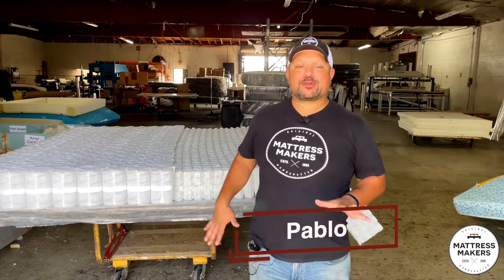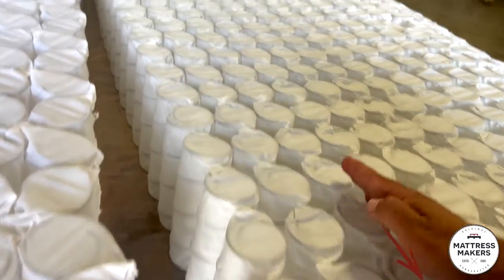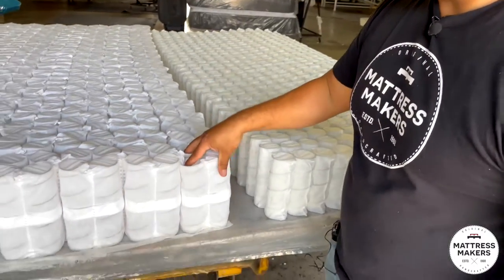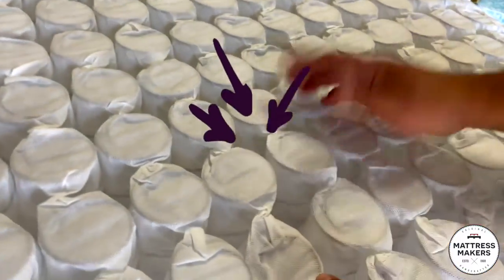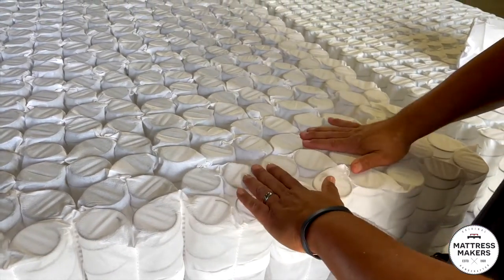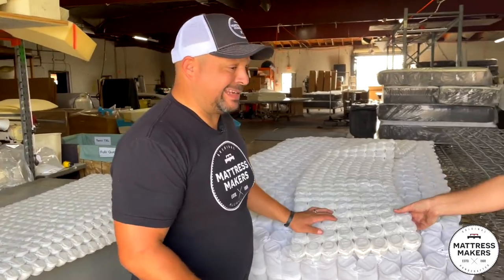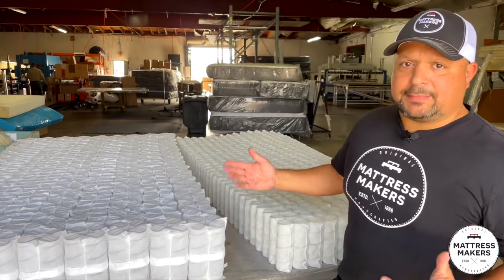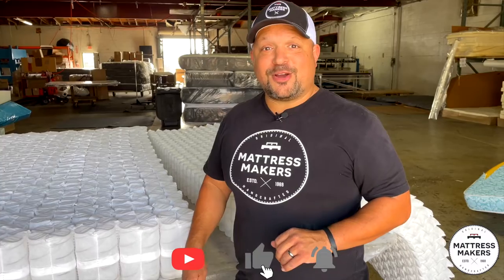Pocket Coils 201- Why Some Pocket Coils Are Better Than Others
In this Episode we look at the differences between certain types of pocket coils and why some are better than others.

1 in Miramar @ 7919 Silverton Ave. Ste 412, San Diego 92126